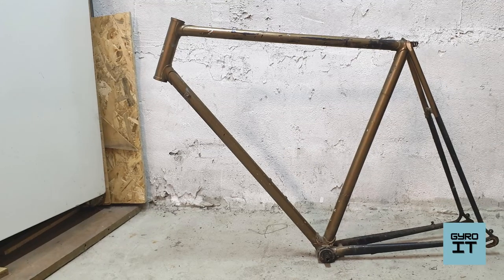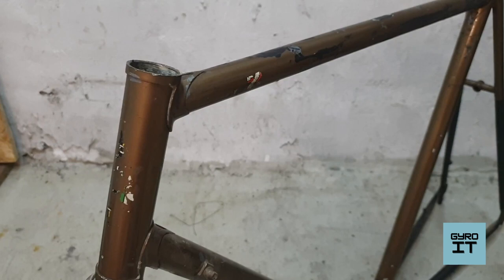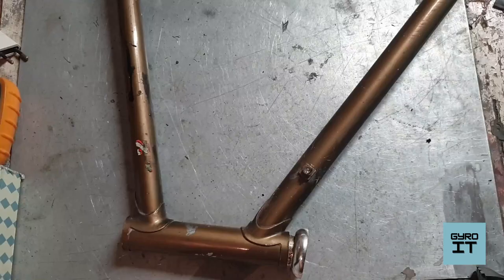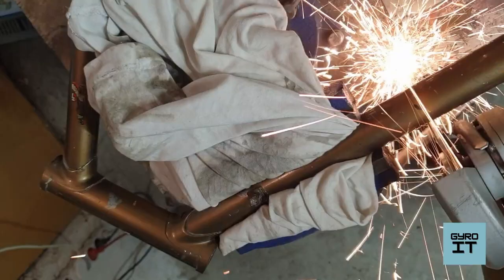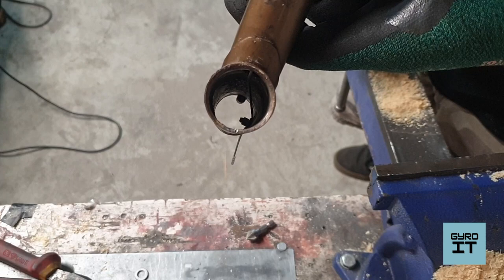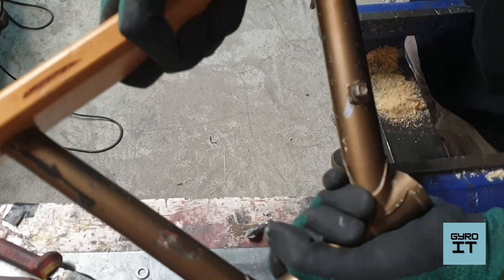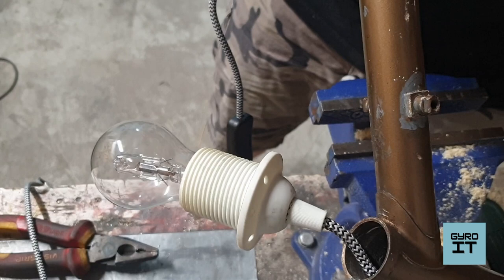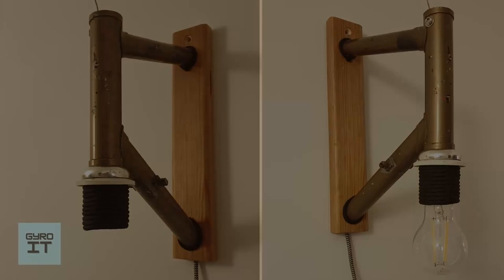Making A Lamp Out Of A Road Bike Frame | From Old Fixiegear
Hey today I want to show how I make a lamp to my friend. I use old frame from fixie gear bike.

For youtube algorytm :3

10 pytań, które O NIEBO uproszczą Twoje lata 20ste ⁉️

bike, roadbike, roadbiking, road, fixie, fixiegear, handmade, lamp, craft, columbus